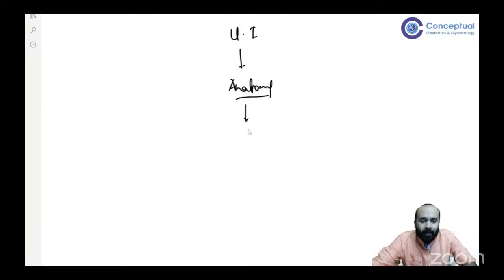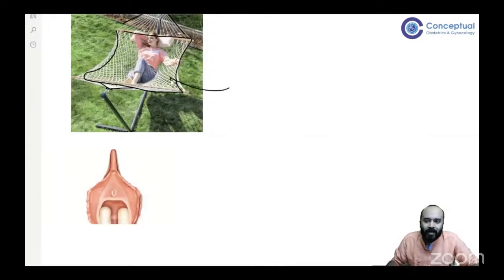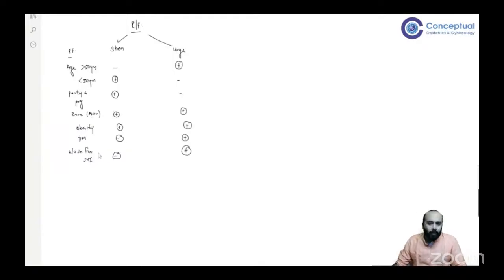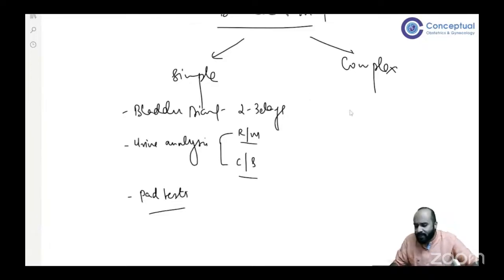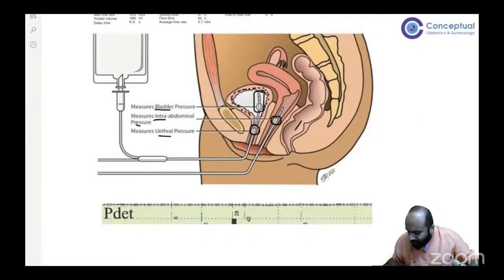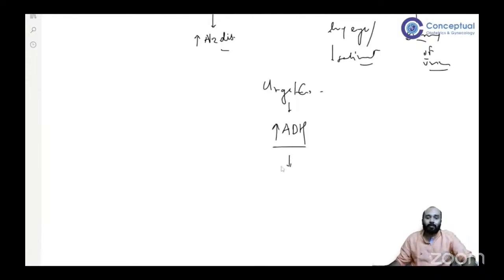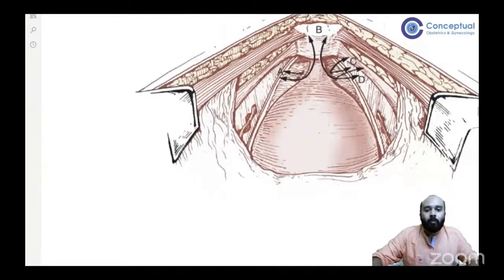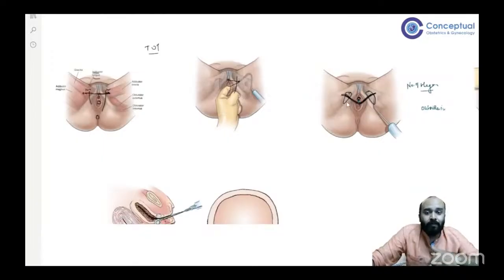Urinary Incontinence Explained by Dr. Aditya Nimbkar | Conceptual OBG | OBSGYN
Urinary incontinence is a common yet often misunderstood condition affecting women across all age groups. In this exclusive YouTube Live session, Dr. Aditya Nimbkar, a leading voice in Obstetrics & Gynecology, breaks down the causes, types, diagnosis, and management strategies in a clear and conceptual way.

The objectives for today's session shall be:

1. Anatomy and physiology of urinary tract
2. Pathophysiology of urge, stress and overfill urinary incontinence
3. Logical explanation of risk factors
4. Diagnosis, and brief discussion on urodynamic studies and it's interpretation
5. Management, medical and surgical. Surgical includes all the surgeries for stress urinary incontinence.

Every detail tonight shall be sourced from latest BSUG and AUGS guidelines as well as from Berek & Novak and Te Linde's.

[ Dr. Aditya Nimbkar, Obstetrics Gynecology, ob gyn residents, ob gyn practitioner, residency program, eConceptual, conceptual obg, Conceptual OBG app, obgyn residency, obg career, obs- gyn residency, soft markers for aneuploidy ]